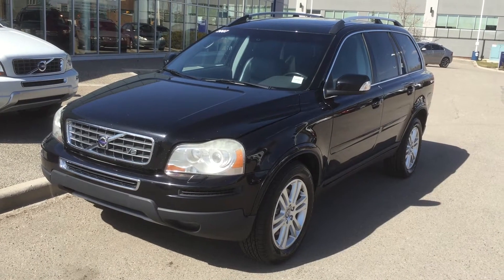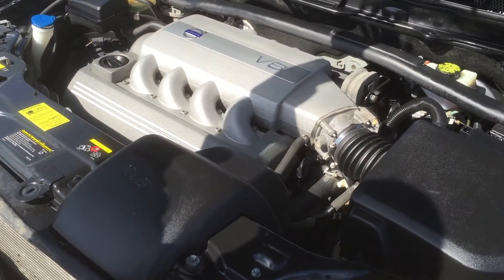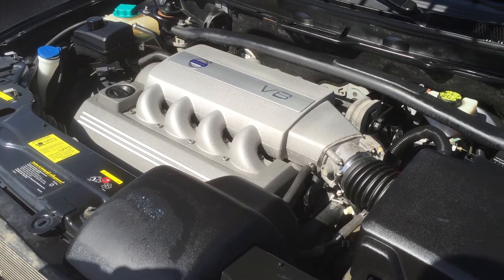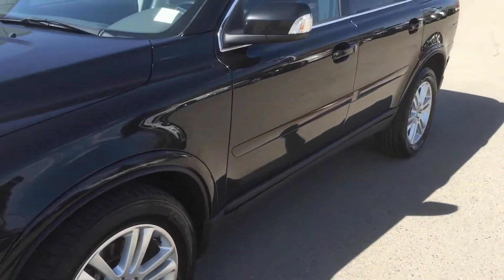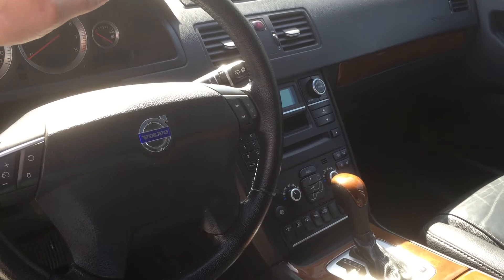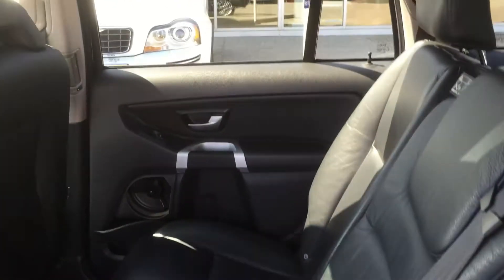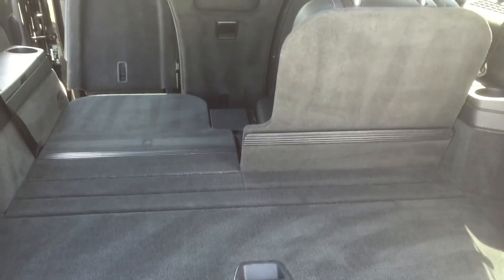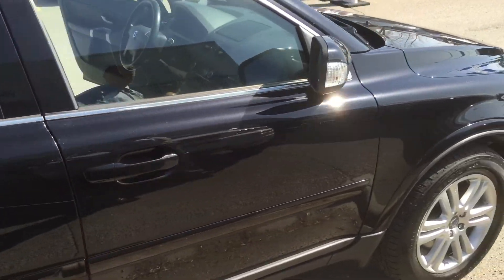2007 Volvo XC90 V8 AWD 11527